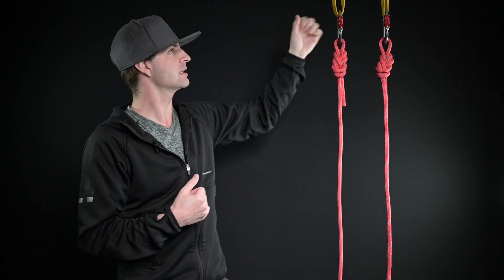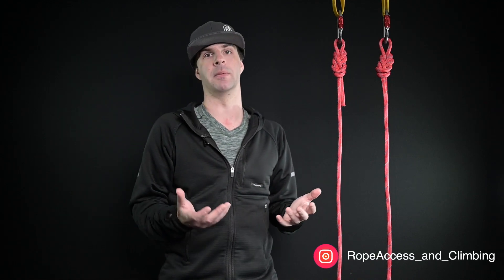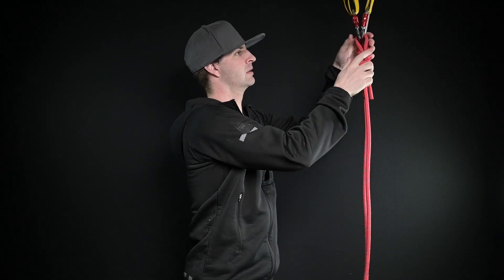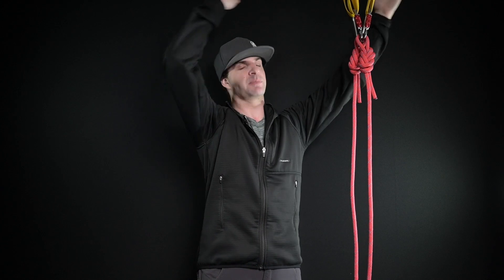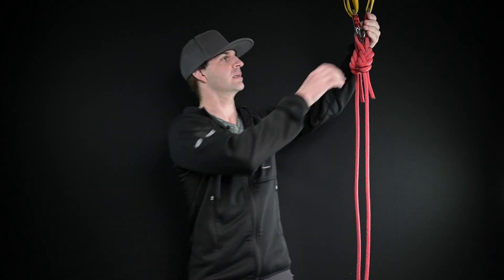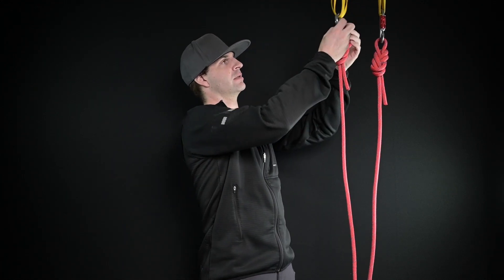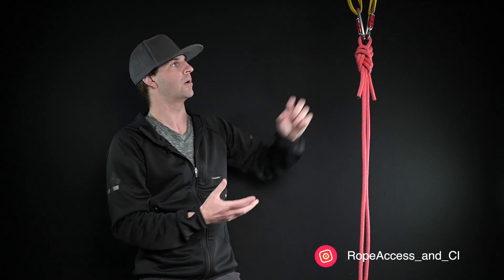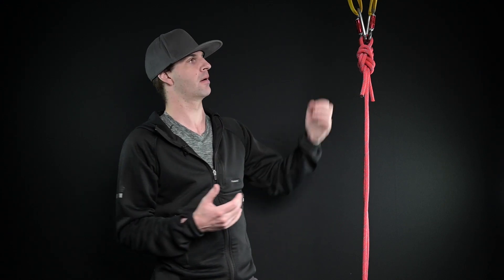BASIC VS LOAD SHARING ANCHORS - TECH TALK - THE ROPE ACCESS AND CLIMBING PODCAST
Hello and welcome back to The Rope Access and Climbing Podcast. This week I’m chatting about basic anchors vs load-sharing anchors.  In this short video I kind of dive into the differences and where I use them myself.

Before using any technique or maneuver seen on this channel, please talk to your subject matter expert for the company you work for. Make sure that any and all gear you use on a job is approved and has had a proper risk assessment completed. Please undergo the proper training, know safety your procedures and review all necessary information to safely complete your job within respective policies and regulation.

Mikey Stevenson